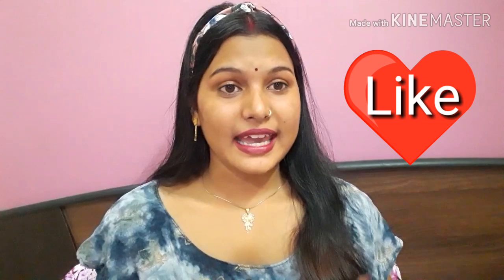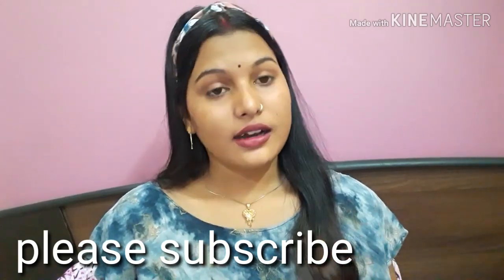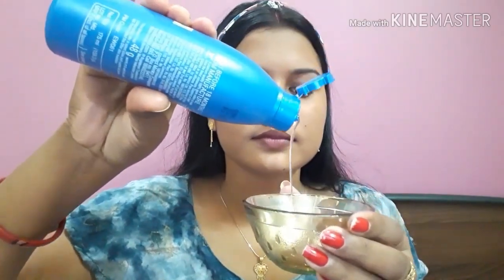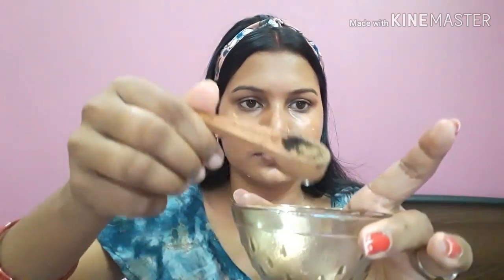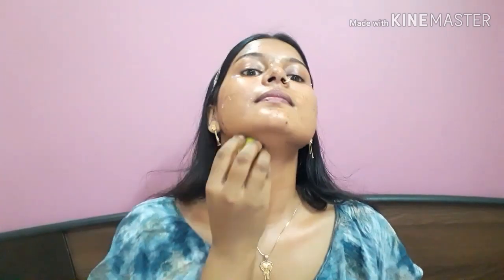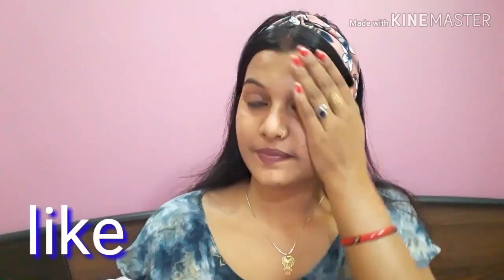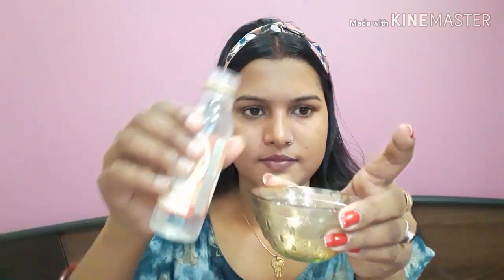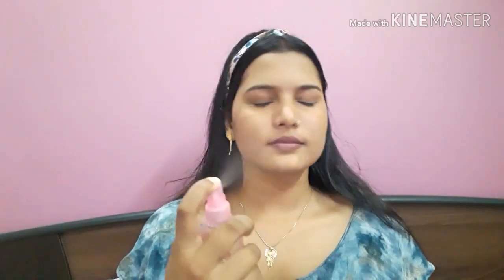My night winter skin care routine dark spots and pimples ko jad se hataye यह घरेलू नुस्खा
Dark spots and pimples ko jad se hatane ka gharelu nuskha इसके साथ मैंने अपना स्किन केयर रूटीन शेयर किया है नाइट skin care routine घरेलू नुस्खे से हम अपने skin का केयर करती हूं